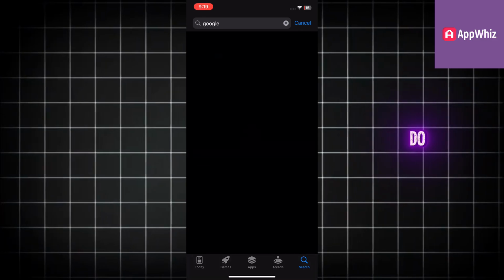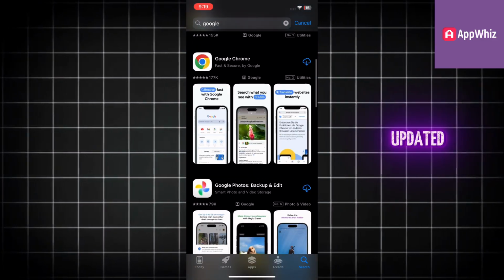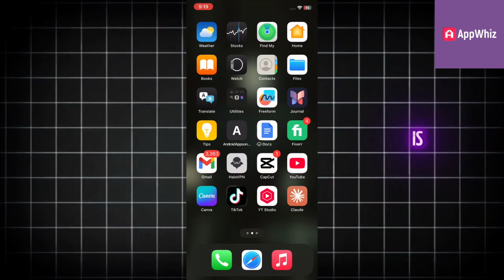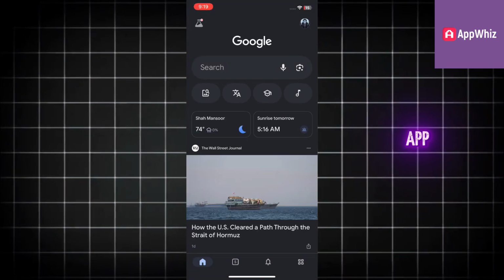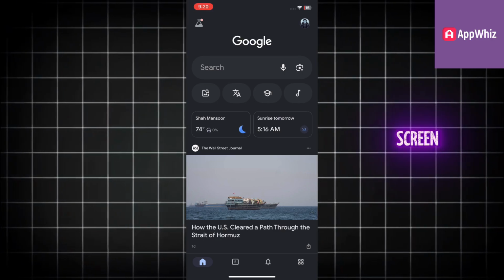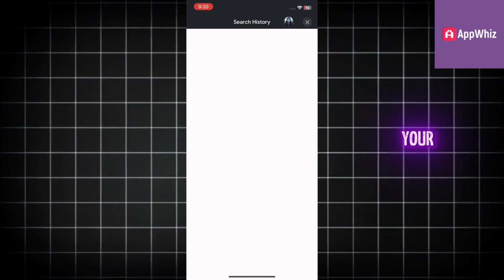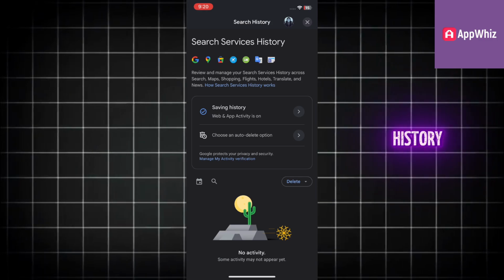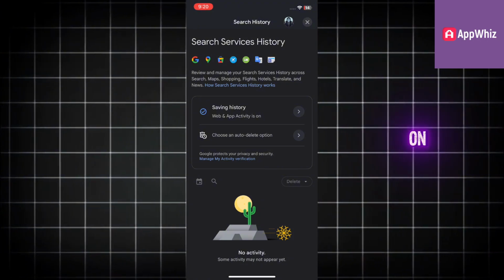How to Turn Off Search History in Google App | Disable Google Search History on iPhone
Hello guys and welcome! In this video, I will show you how to turn off search history in the Google app on your iPhone.

First, go to the App Store and search for the Google app. Make sure the app is updated to the latest version. Once the app is updated, open the Google app and tap on your profile icon in the top right corner of the screen. After that, tap on Search History, and from there you can turn off your history by selecting the Off option.